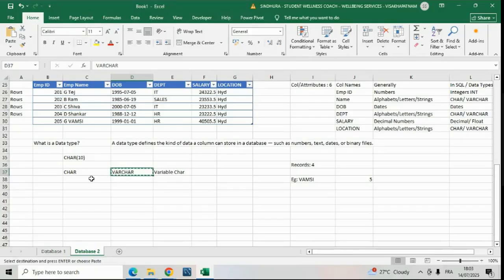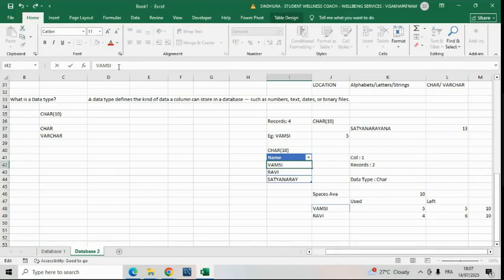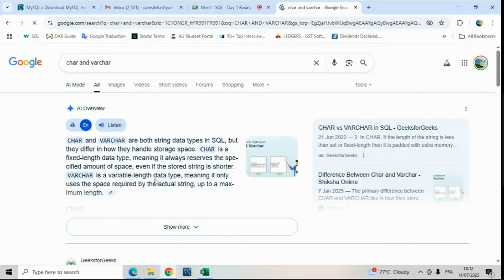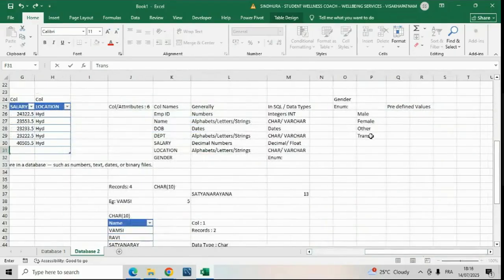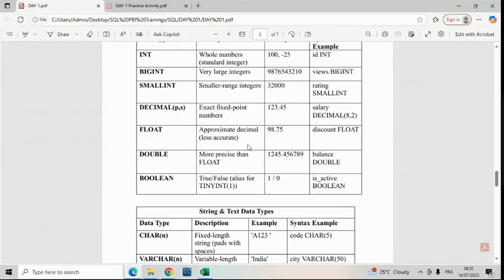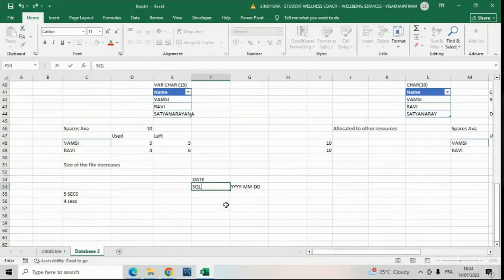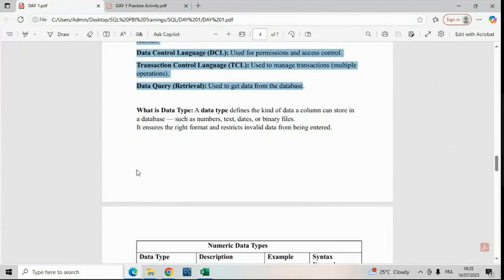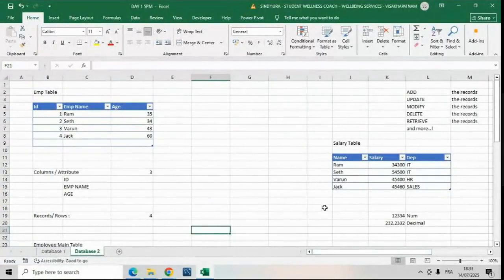What is Data Type? Why is it important?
Learn about different Data Types commonly used.